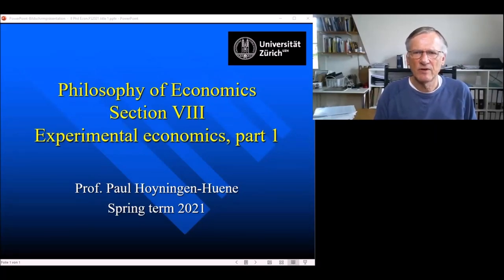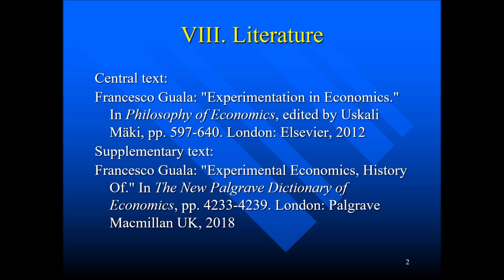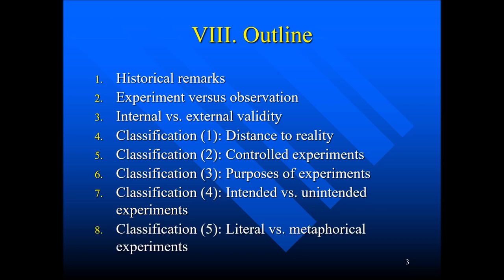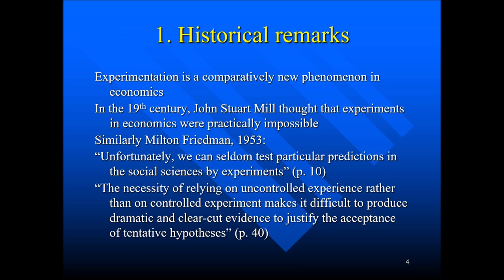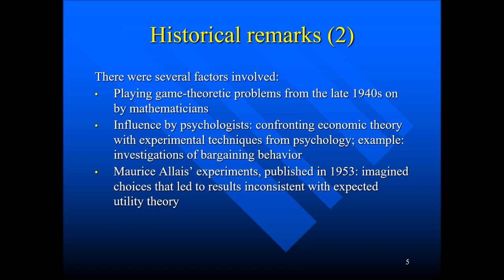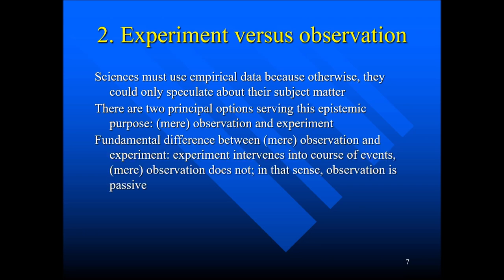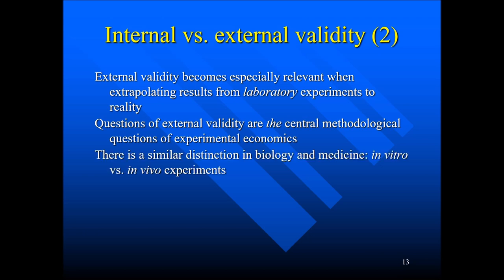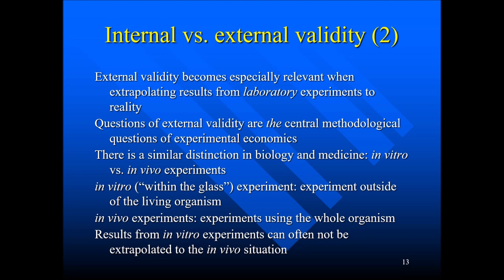Philosophy of Economics VIII Experimental Economics, part 1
Section VII: Experimental Economics, part 1
Prof. Paul Hoyningen-Huene, University of Zurich, Dept. of Economics, spring term 2021
Literature: Francesco Guala: "Experimentation in Economics." In Philosophy of Economics, edited by Uskali Mäki, pp. 597-640. London: Elsevier, 2012